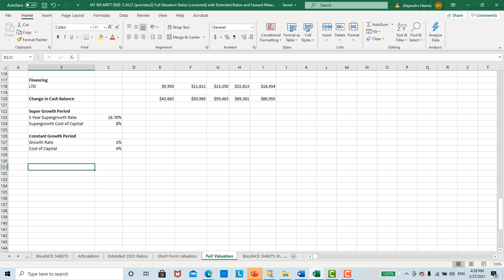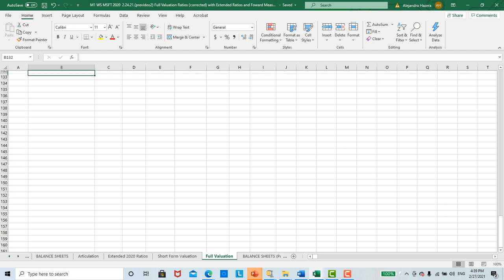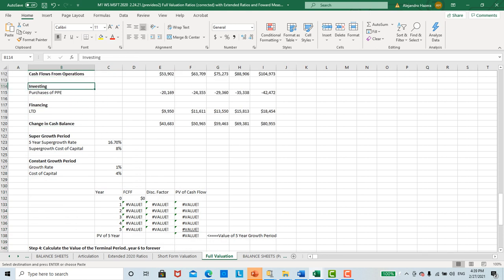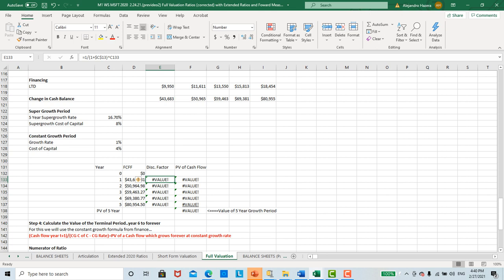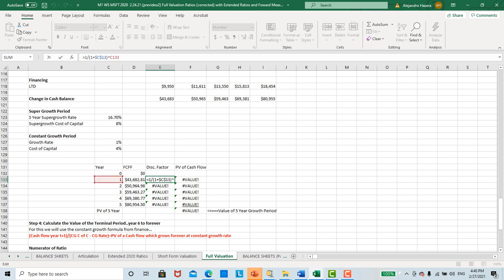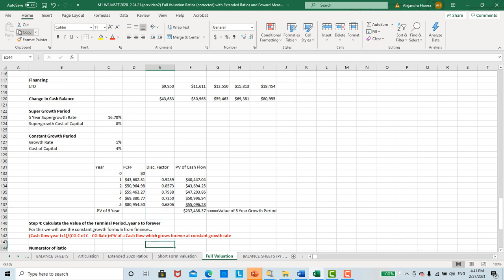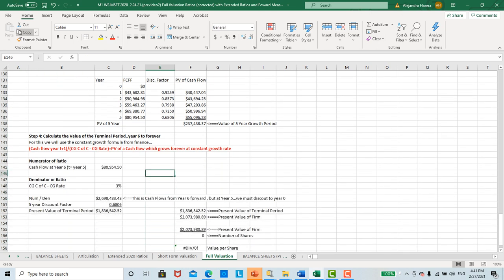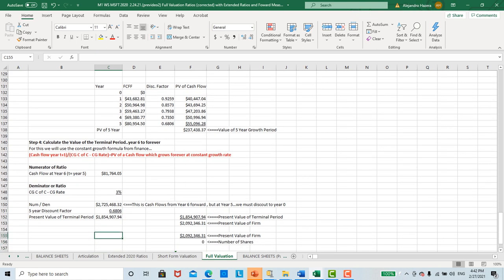MAC 504 M3 Full Val #6 Final Val